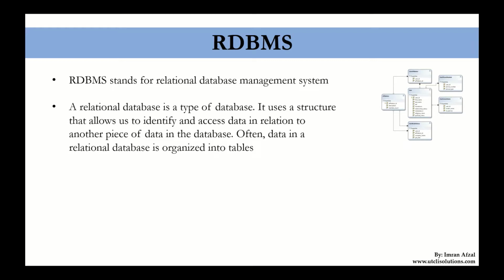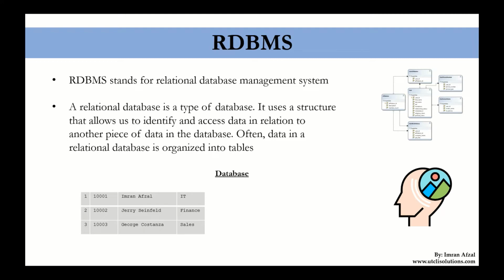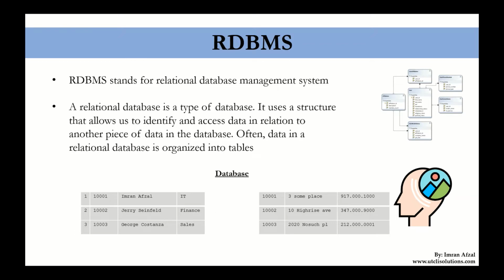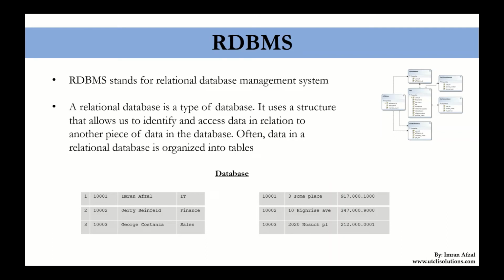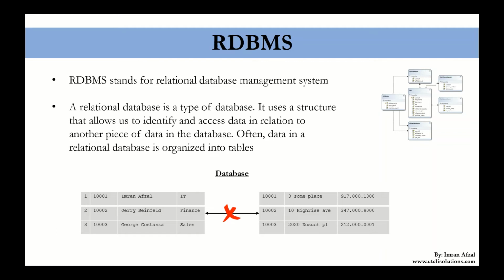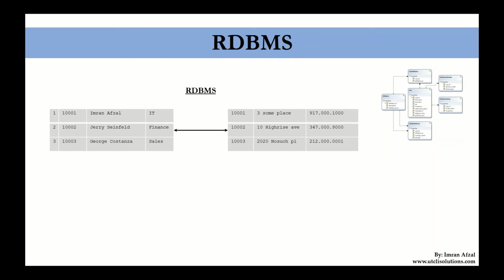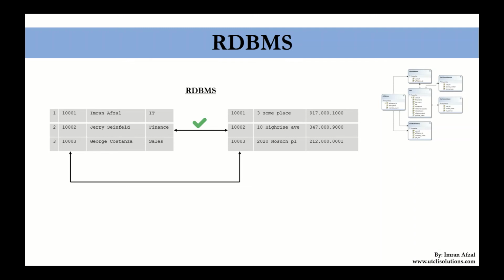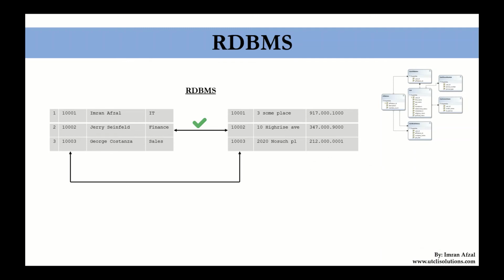What is RDBMS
This video is part of my main course "Complete Microsoft SQL Server Database Administration Course"